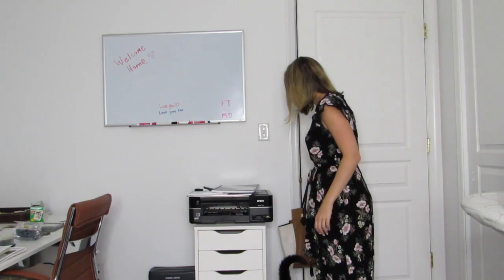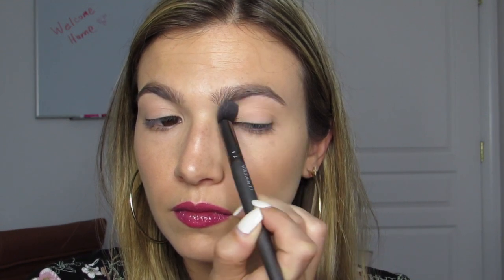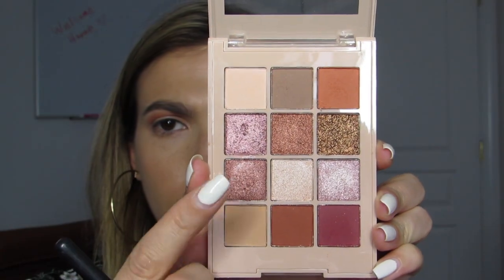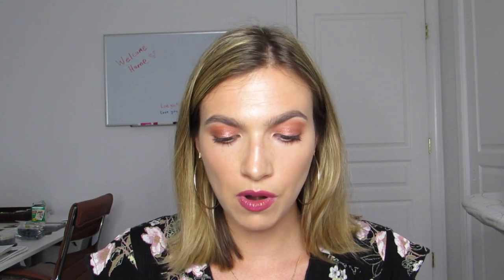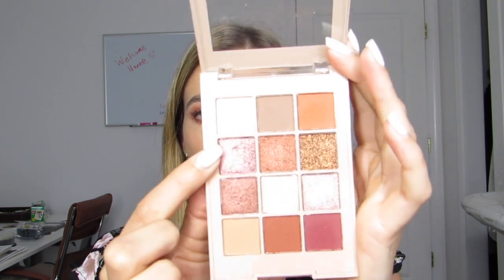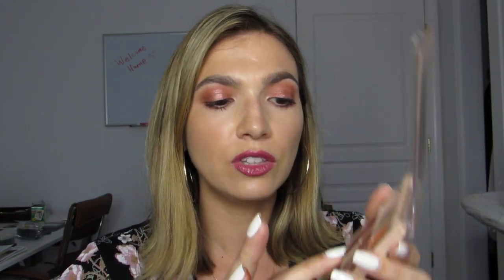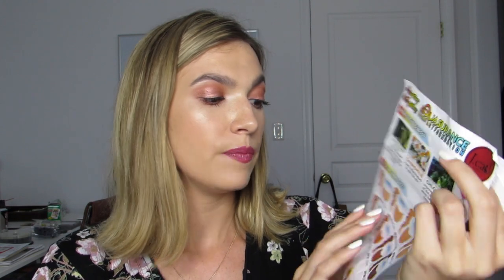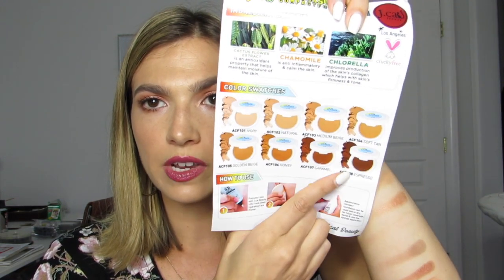POWDER FOUNDATION?? $7 SHADOW PALETTE? WHAT!? | Fortune Finds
Hey Finders! Who here uses a powder foundation?? I was curious to try this J.Cat Beauty Aquasurance Foundation since it claims to be medium to full coverage, hydrating & can be applied dry or wet. I’m also featuring J.Cat’s $7.99 eye shadow palette in 'Red Carpet Premiere'. Watch as I walk you through my look & disclose the best ways to apply both affordable products! I hope you enjoy this video! If you did, please give it a 'thumbs up' :)

SnapChat ** Fortyy

On My Face:

Hourglass Veil Mineral Primer $19
Maybelline Dream Cushion Foundation $15.99 / Warm Nude
Tarte Aquacealer Concealer $26 / Light-Medium
Ofra Cosmetics Banana Powder $12
Aquasurance Compact Foundation $13.99 / Natural
Tarte Amazonian Clay Blush $29 / Blissful
Wet N Wild MegaGlo Highlighting Powder $4.99 / Blossom Glow
Anastasia Beverly Hills Brow Wiz $21 / Dark Brown
Urban Decay All Nighter Setting Spray $32
LORAC Alter Ego Lip Gloss $17 / Muse
L’Oréal Telescopic Mascara $9.48 / Blackest Black